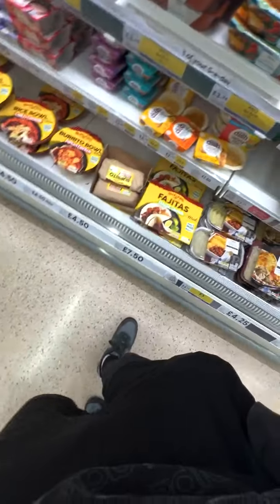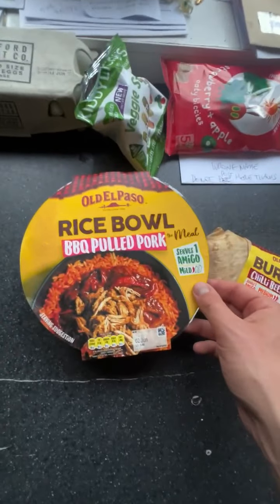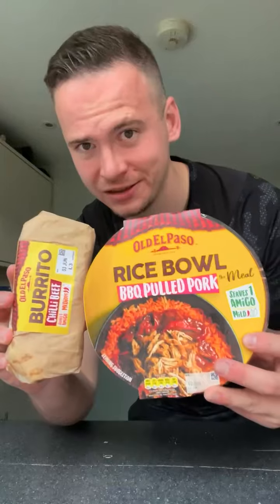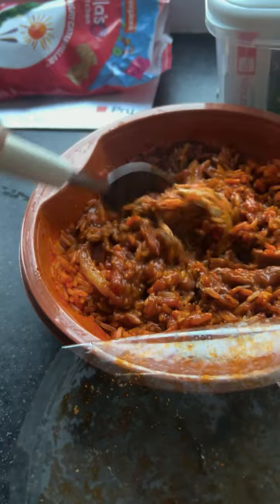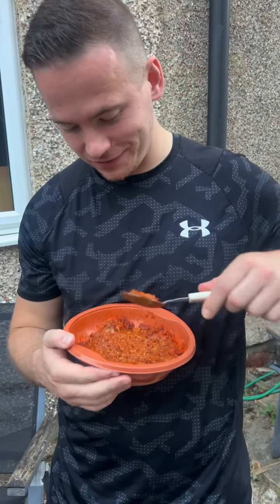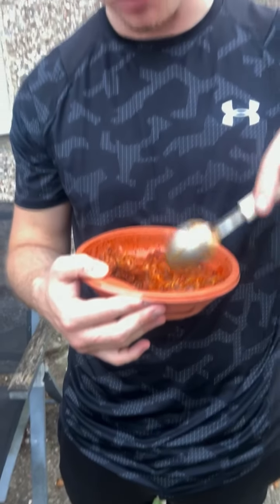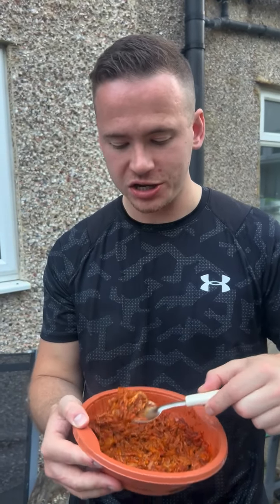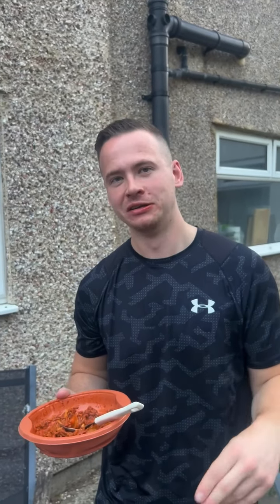(Part 1) @OldElPaso *NEW* £4.50 BBQ Pulled Pork Rice Bowl 🍚